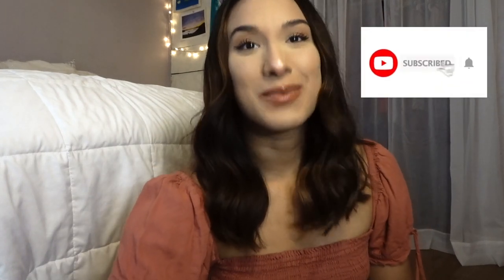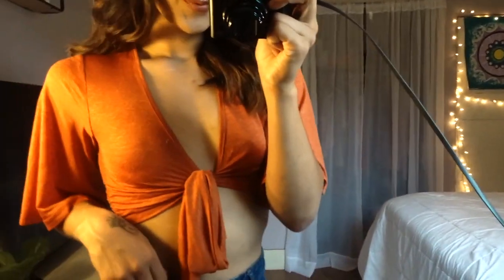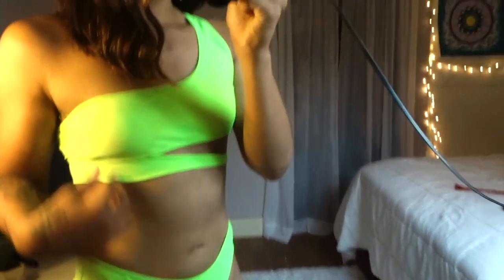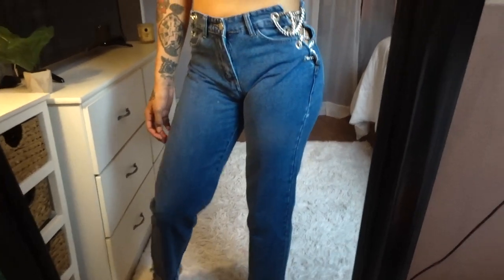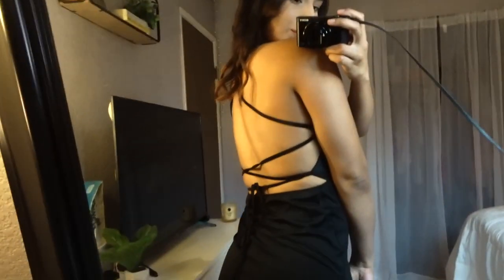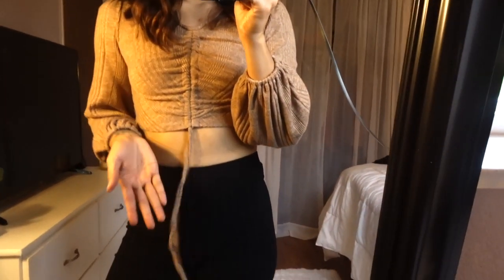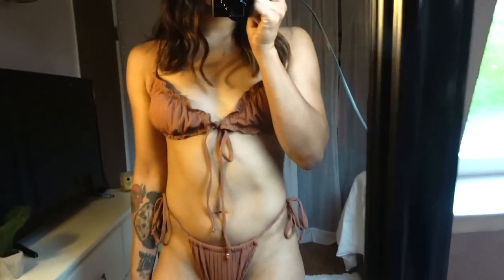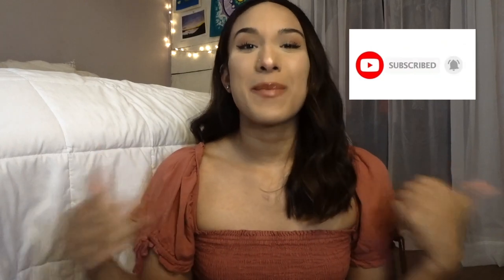SHEIN TRY ON HAUL